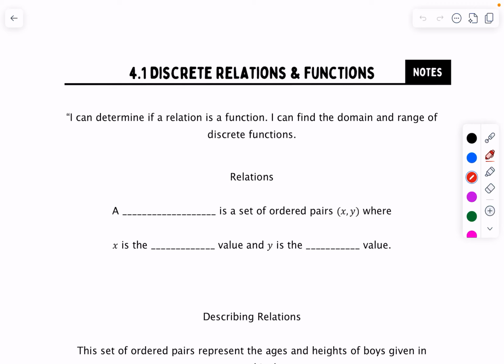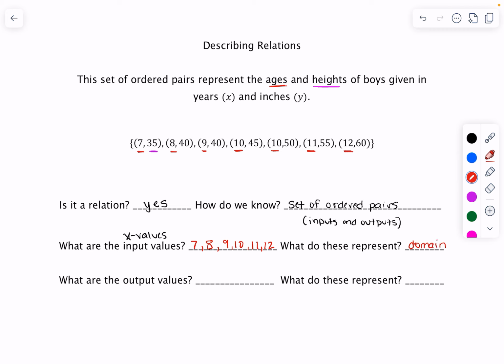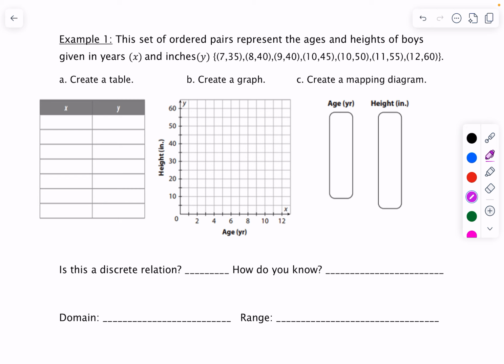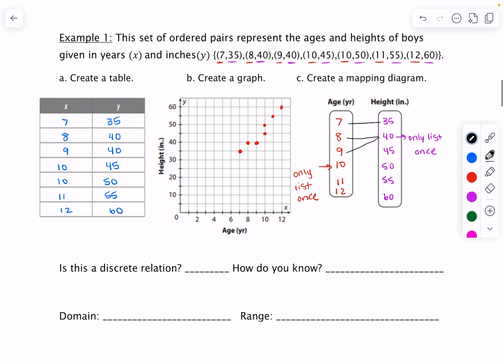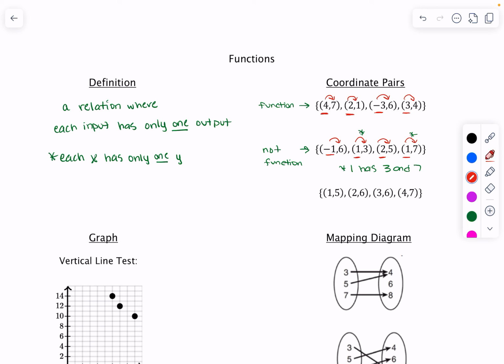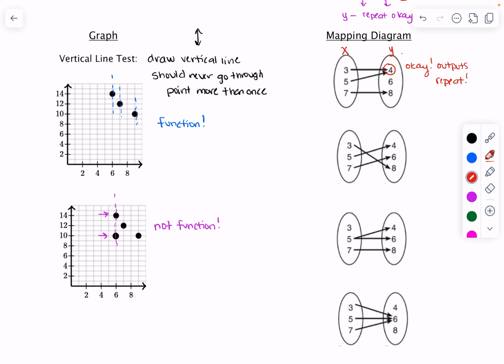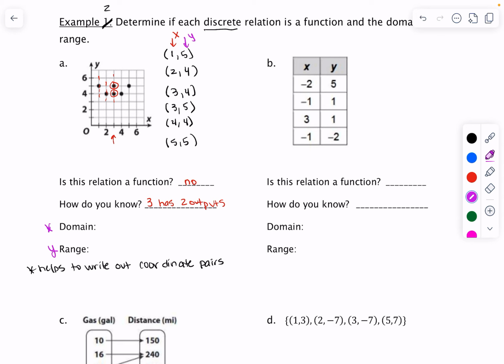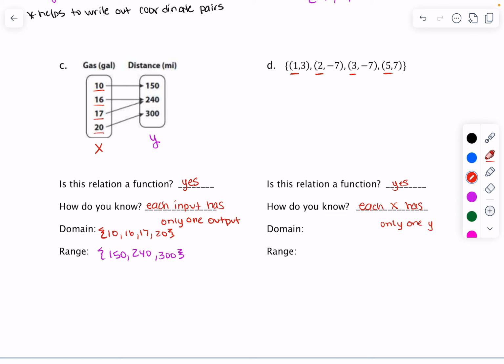4.1 Discrete Relations & Functions